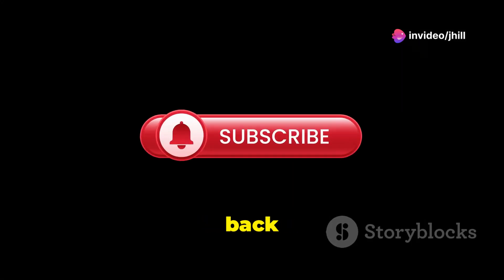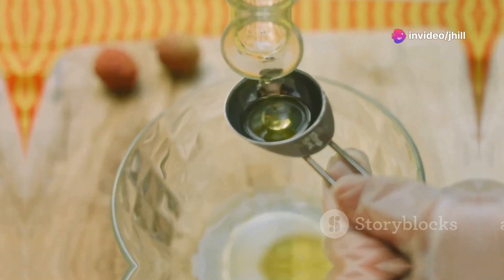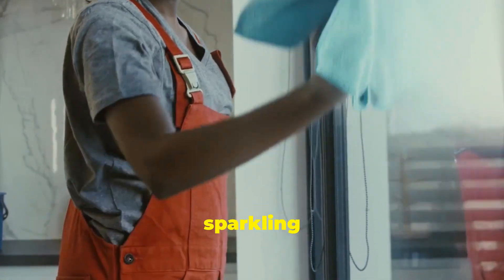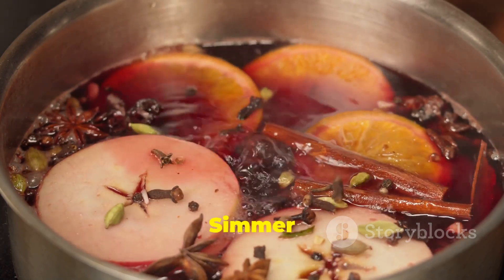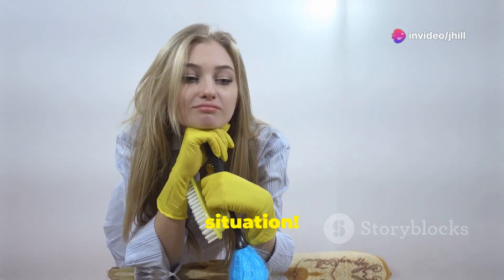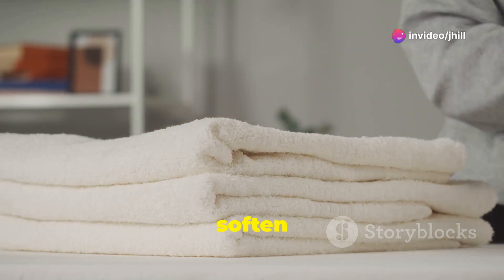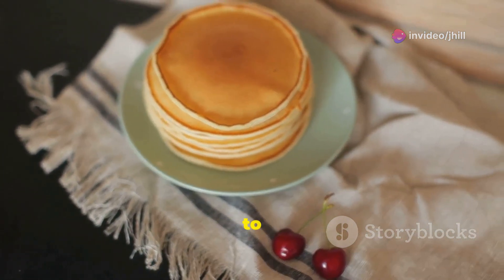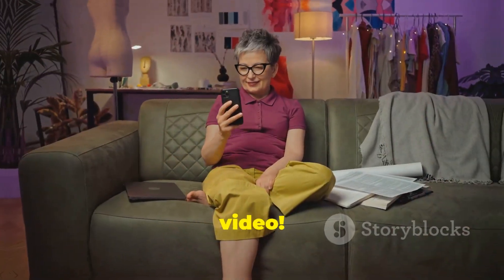35 Grandma's Life Hacks | Easy DIY Everyday Hacks | Super Smart Tips & Tricks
Grandma's 35 Life Hacks You're Gonna Wish You knew Sooner

1. Keep Bread Fresh with a Celery Stick

2. Use Vinegar for Everything

3. Freeze Leftover Herbs in Olive Oil

4. Polish Wood with Olive Oil and Vinegar

5. Revive Wilted Lettuce

6. Keep Brown Sugar Soft with Bread or Marshmallows

7. Use Baking Soda for Odor Control

8. Unstick Zippers with Soap

9. Clean Glass with Newspaper

10. Soothe Bug Bites with Baking Soda Paste

11. Prevent Boil-Overs with a Wooden Spoon

12. Use Eggshells in the Garden

13. Store Onions in Pantyhose

14. Remove Stains with Lemon Juice

15. Extend the Life of Candles

16. Make Your Own Air Freshener

17. Use Salt to Clean Cast Iron

18. Quickly Ripen Bananas

19. Reuse Pickle Juice

20. Use Dryer Sheets for Dusting

21. Keep Cheese Fresh with Parchment Paper

22. Use Bread to Pick Up Broken Glass

23. Cool a Burn with Honey

24. Freshen Shoes with Tea Bags

25. Make Your Own Wrinkle-Release Spray

26. Freshen Up Towels with Vinegar and Baking Soda

27. Use Toothpaste to Clean Silver

28. Keep Avocados Fresh Longer

29. Unclog Drains with Baking Soda and Vinegar

30. Soften Butter Quickly

31. Remove Rust with Potato and Baking Soda

32. Make Pancakes Fluffier with Club Soda

33. Stop a Pot from Over-Boiling

34. Use Coffee Grounds as a Deodorizer

35. Revive Old Sponges

These grandma's hacks have changed my life for good. The tips and tricks are so easy and so smart that you'll wish you knew sooner. Because these hacks actually work.